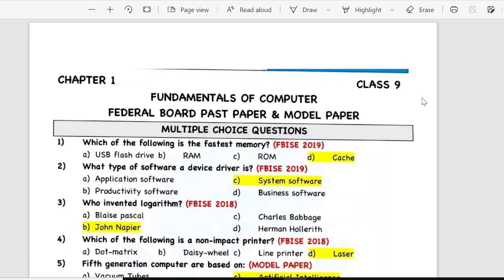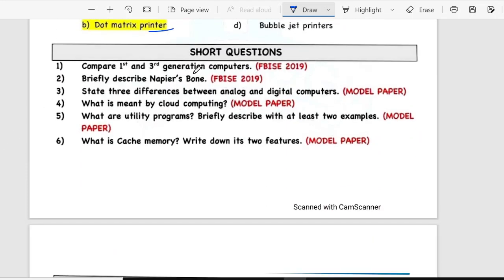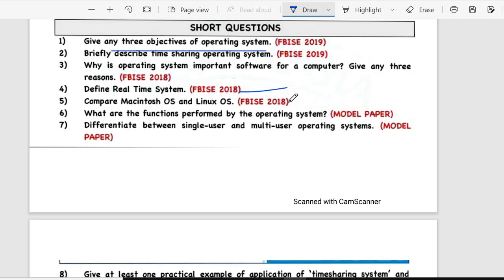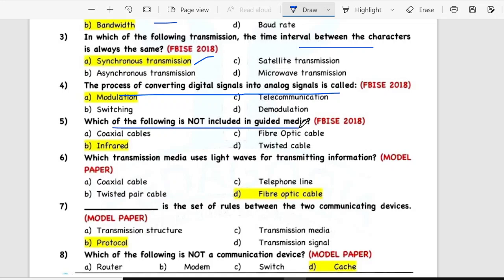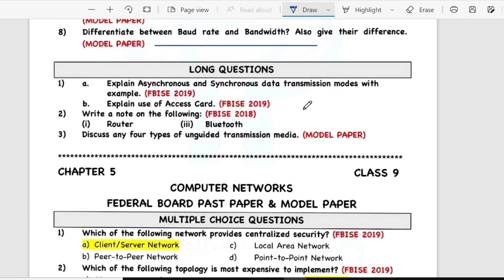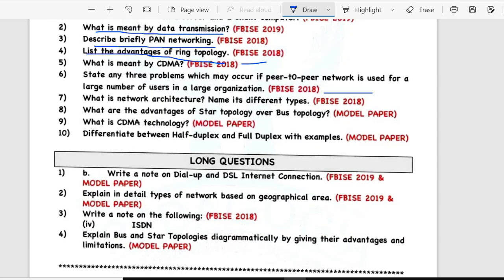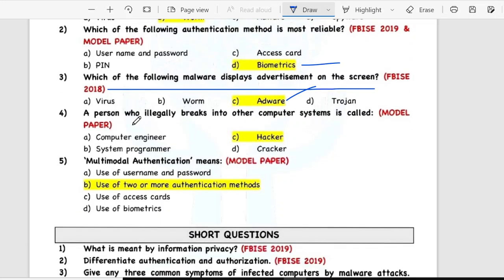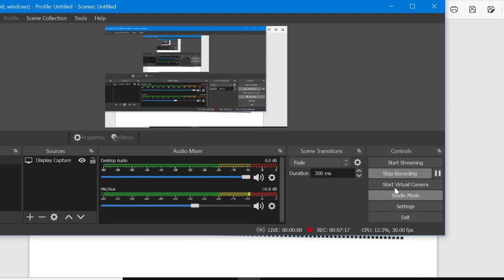Class-9 | Computer Science | Past Papers | MCQs | Important Short & Long Questions | FBISE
zeesanekhawaja